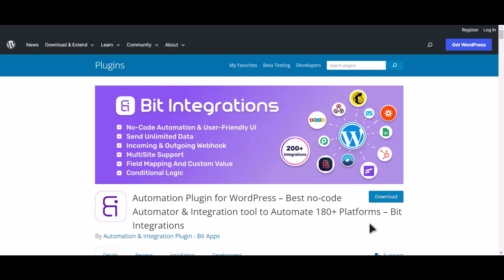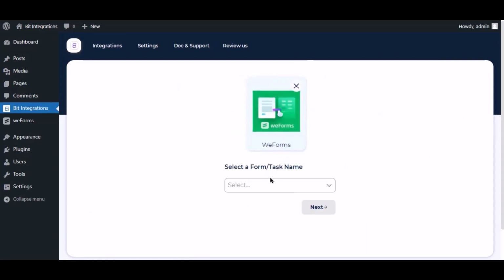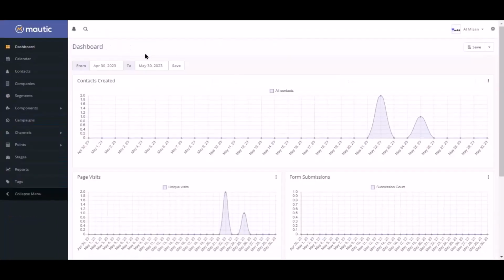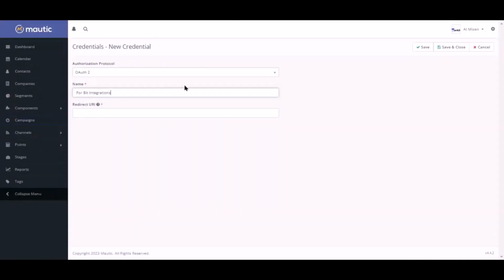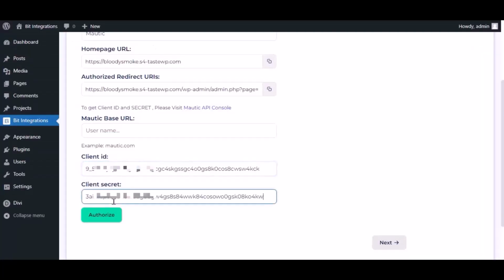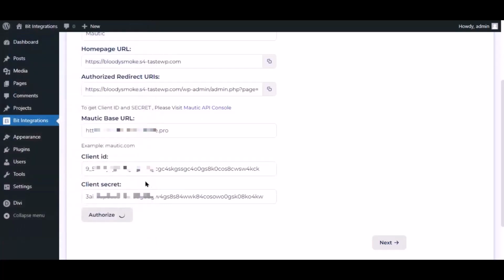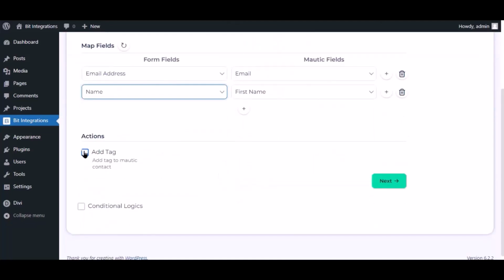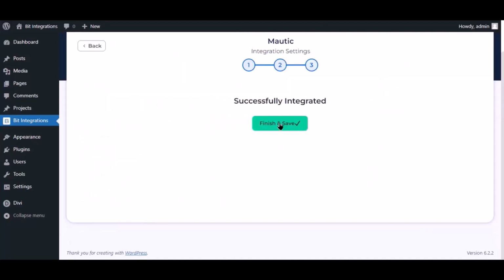Integrating weForms with Mautic | Step-by-Step Tutorial | Bit Integrations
🔗 Elevate your marketing automation strategies with our comprehensive tutorial on seamlessly integrating weForms with Mautic using the versatile Bit Integrations WordPress plugin. Join us as we dive into the world of efficient lead management and personalized email marketing, demonstrating step by step how to connect weForms with Mautic.

Mautic, a pioneering free and open-source marketing automation software, offers the tools to revolutionize your email marketing tactics. In this video, we walk you through the integration of weForms with Mautic using the Bit Integrations plugin, highlighting the potential of data automation to transform your marketing efforts.

Key Highlights:
✅ Detailed guide to integrating weForms with Mautic through Bit Integrations for WordPress.

Ready to elevate your marketing automation game? Discover the capabilities of Bit Integrations now! 📈

🔗 Explore the Bit Integrations plugin:

Whether you're a business owner, marketer, or enthusiast, this integration empowers you to seamlessly manage and optimize your weForms data and submissions with Mautic's marketing automation. Join us now to enhance your data-driven marketing strategies!